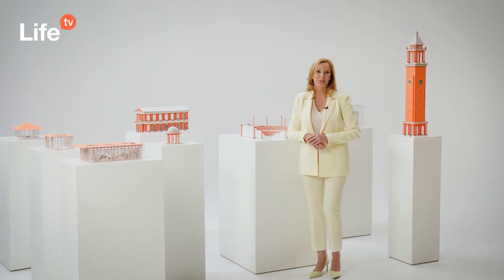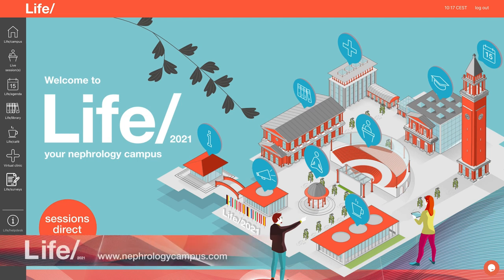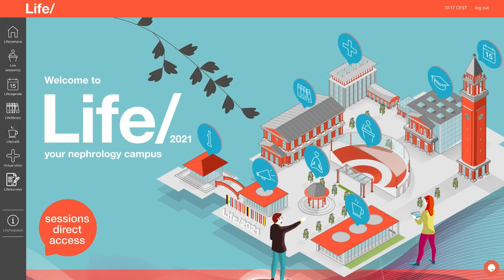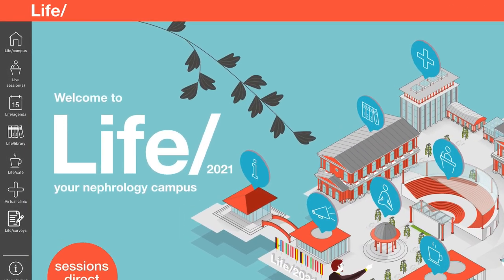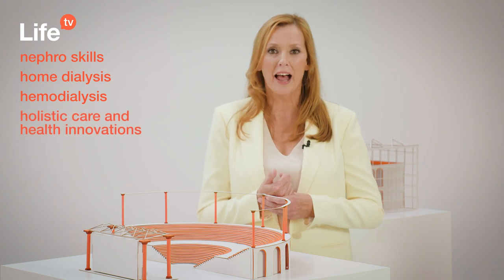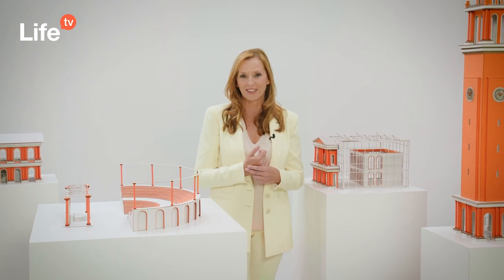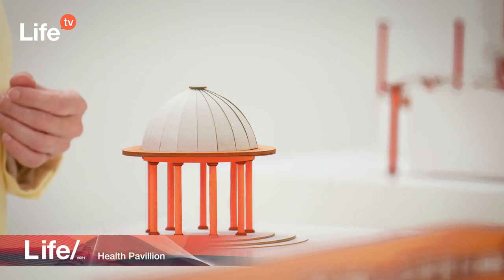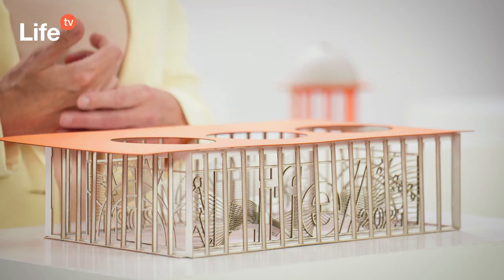Life/TV Campus Introduction with Kristina zur Mühlen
Get an introduction about the Life/2021 platform with Kristina zur Mühlen. You will be taken through the steps on how to use the platform, where to find special contents,how to locate the collection of frequently asked questions, where to find the details about the sections, how and wherer to improve your networking and yoga videos to balance the hours spent in front of the computer . Have fun.

Kristina zur Mühlen